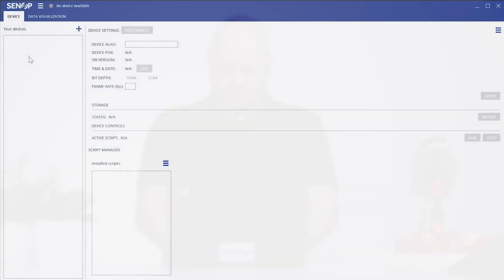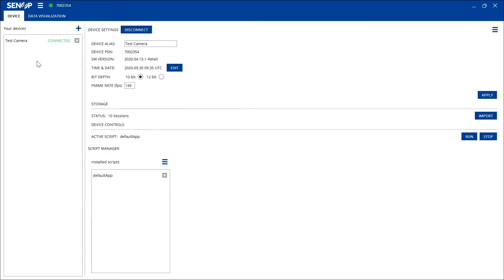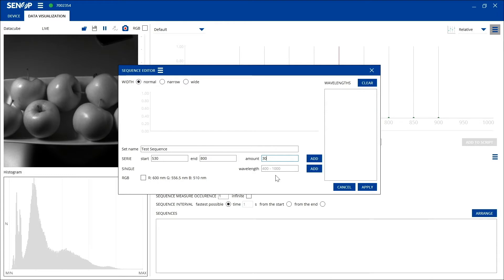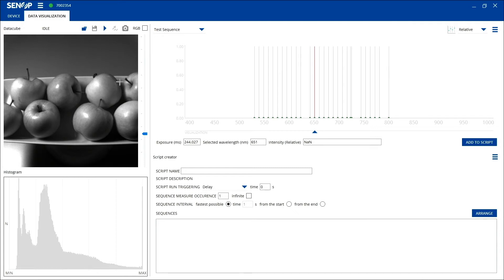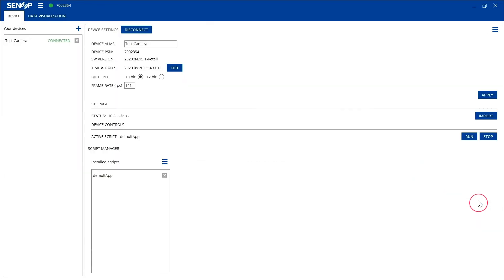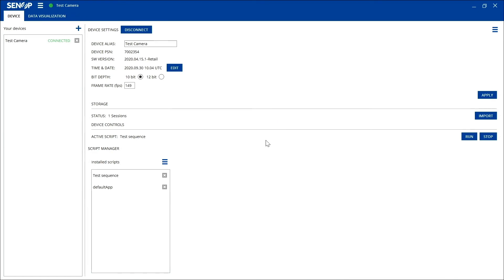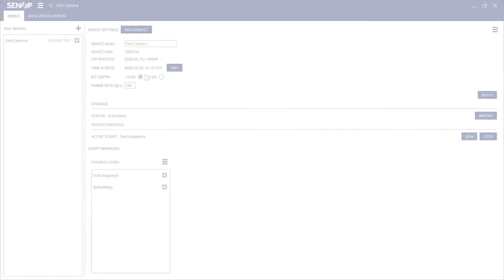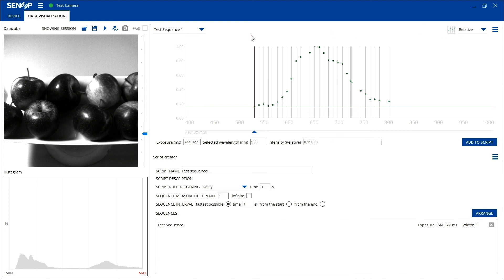Introduction to the Senop HSC-2 hyperspectral camera software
In this video we will introduce the Senop HSC-2 hyperspectral camera´s HSI-2 software as follows: Connecting the Senop HSC-2 hyperspectral camera to the HSI-2 software, creating a sequence, creating script and taking images, recording and taking a snapshot.